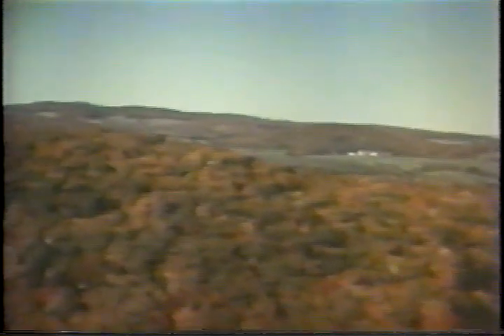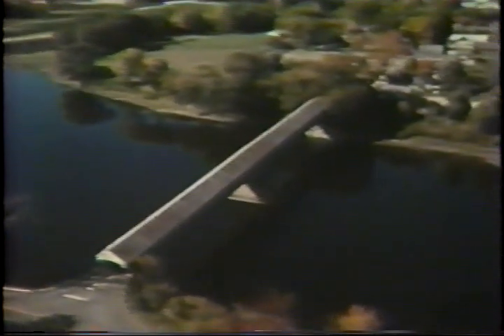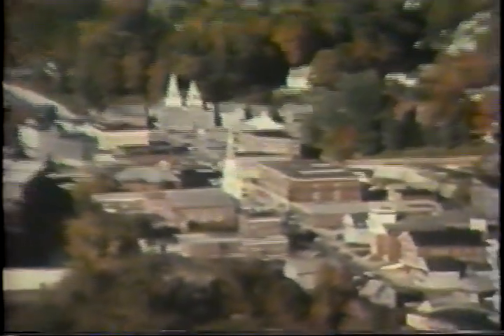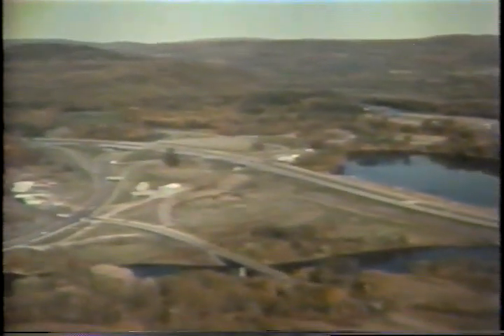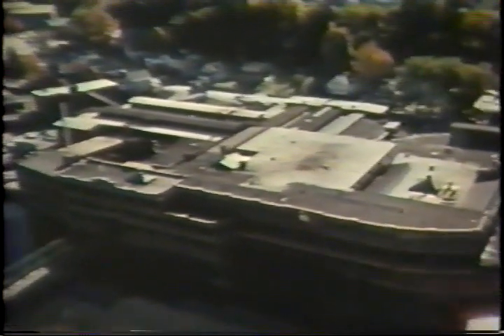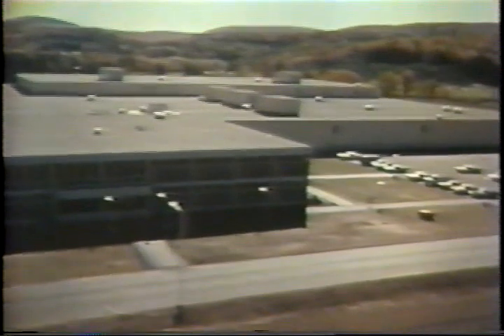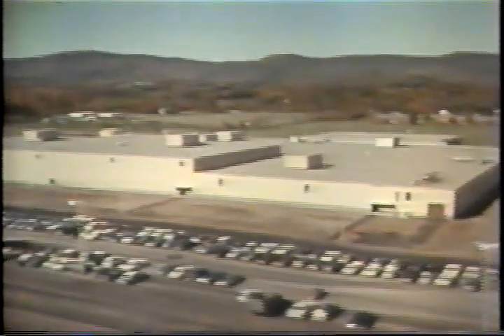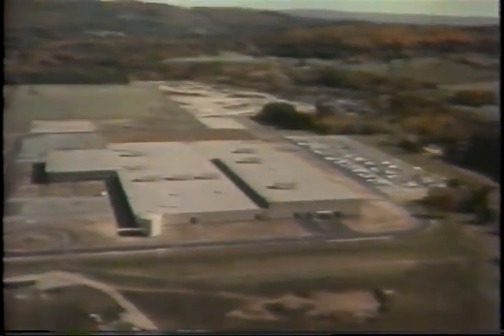Fellows Gear shaper the art of Generating Gears (Part 1/4) (Intro)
One of four parts of a video made by the Fellows gear shaper corporation in Springfield Vermont.

This video explains the complex shape of gear teeth in an easy to understand way.

You will never look at gears the same way again.